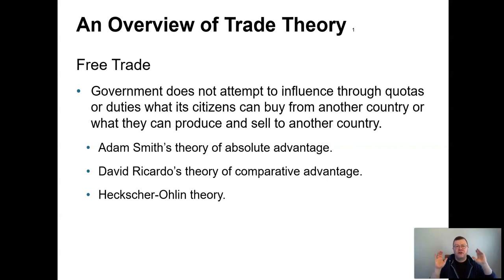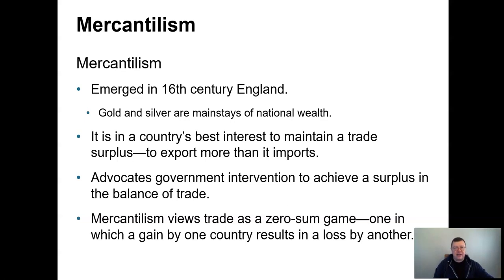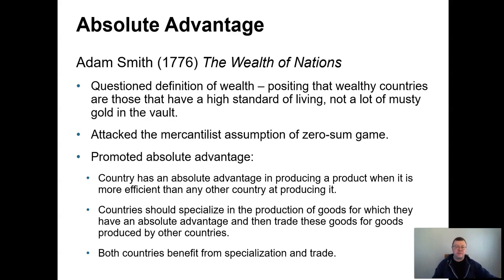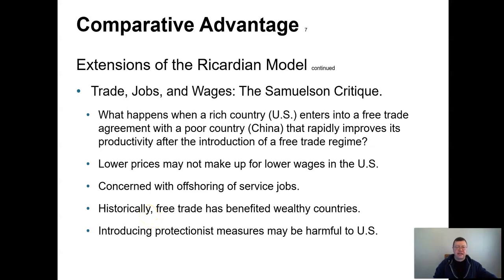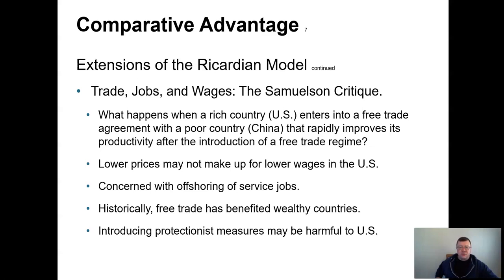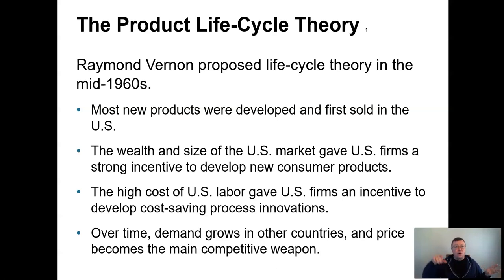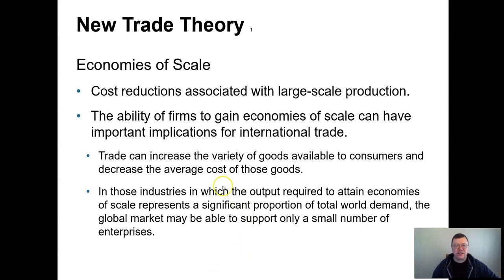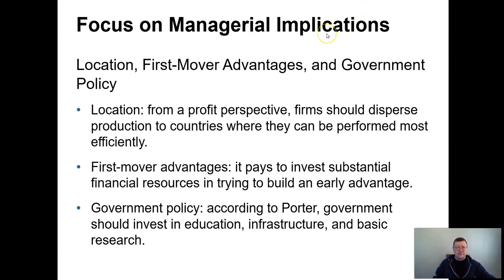IM Lesson 06